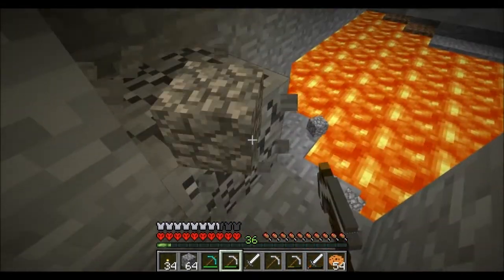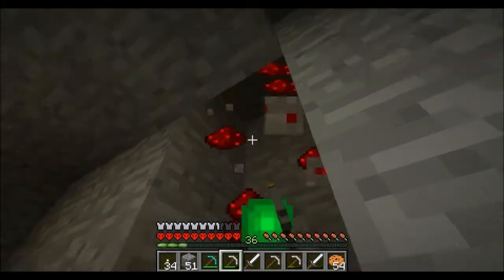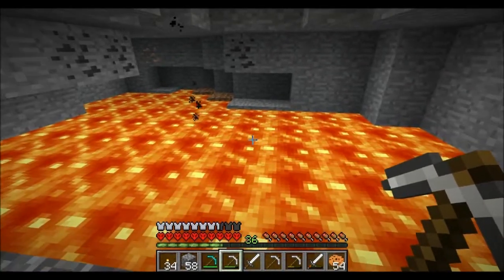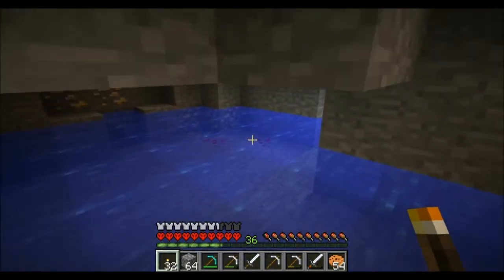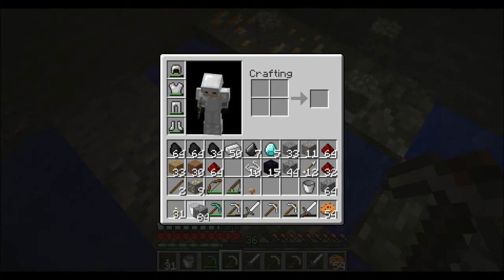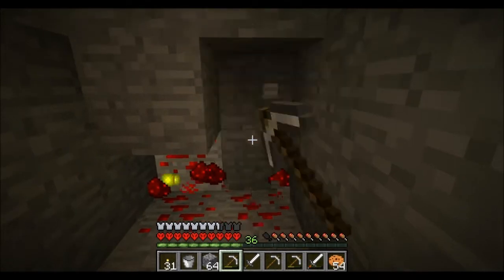KSchwag Minecraft Hardcore Survival Episode 25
So JinxRose died in his hardcore game, so it is time to try my hand at this and see if I can beat hardcore. It's about time I show off my mad skills.

If you like the video, press the like button.

✖ Music used in Intro and Outro

Be sure to give these guys love and support.

Extra Tags (Ignore):
Minecraft mine craft gaming game commentary commentation commentaries notch gameplay play griefing sky block island survival hardcore creative fun awesome cool funny stupid experience walkthrough guide tutorial xbox 360 ps3 playstation pc mac hacking machinima program software demo expansion free account coal iron planks gold diamonds diamond yogbox yog hack/mine hack slash mine voxelmod pack technic launcher tekkit voxel mod turner xephos soares computer steve the cake is a lie song parody cover note block flying resources crafting gain levels health hunger adventure map parkour gamemap easy medium hard difficulty life default flat flatland structures testificate village villager villagers dungeon abandoned mine bonus chest cheats codes commands new update mod reviews review texture packs redstone building castle lapis lazuli watermelon pumpkin carrot potato pie mushroom stew emerald head skull anvil end ender dragon portal nether obsidian enchantment enchanting table enderman skeleton archer spider zombie pigman pig sheep cow chicken item frame tnt explosion repeater piston beacon creeper bat witch baked rotten leather dye armor potion night vision invisibility glistering melon brewing stand nether star blaze rod wheat bread notch mojang jeb wall ore torch sticky piston dispenser pvp lan server network singleplayer single player multiplayer multi player 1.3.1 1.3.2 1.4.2 ftb feed the beast ctw capture the monument